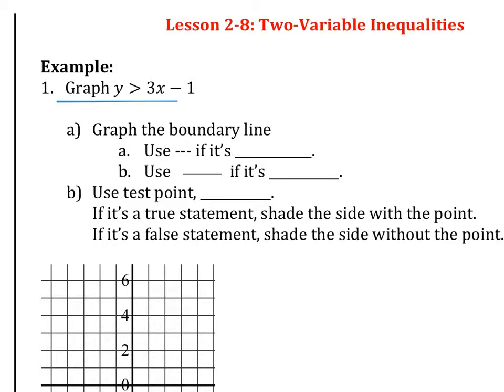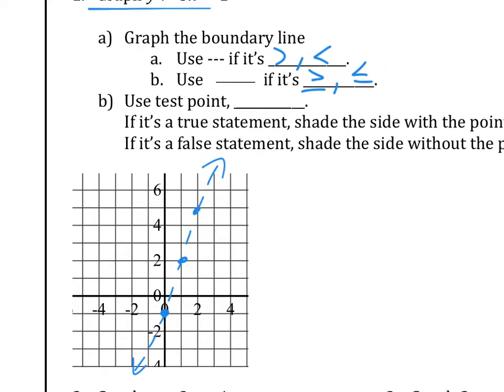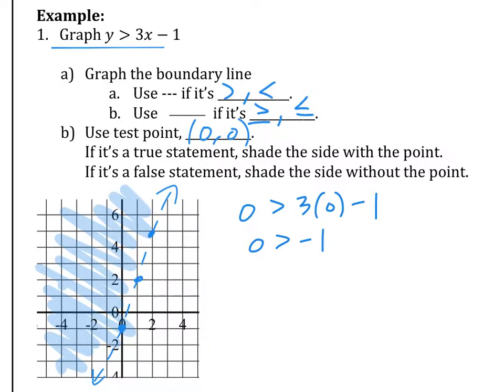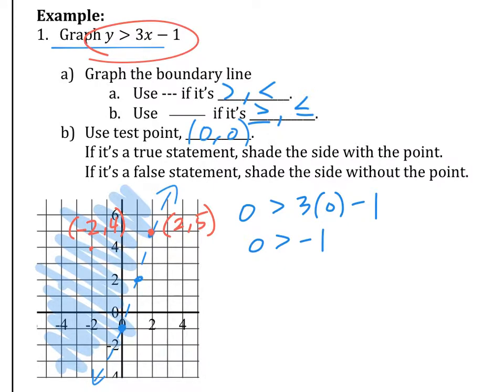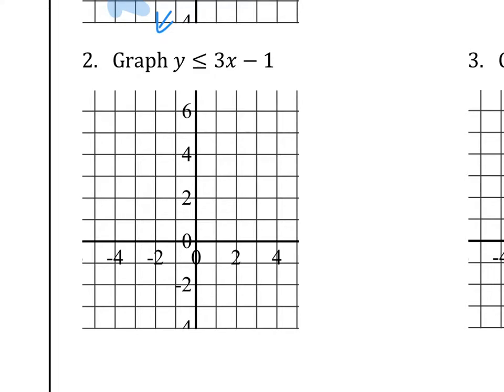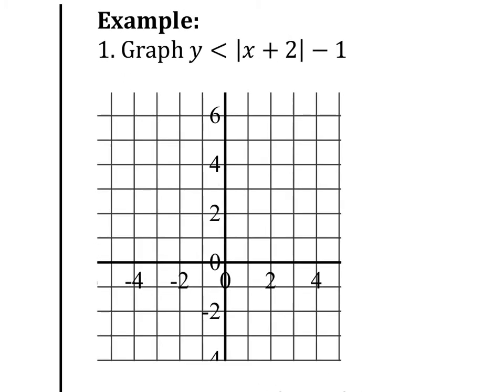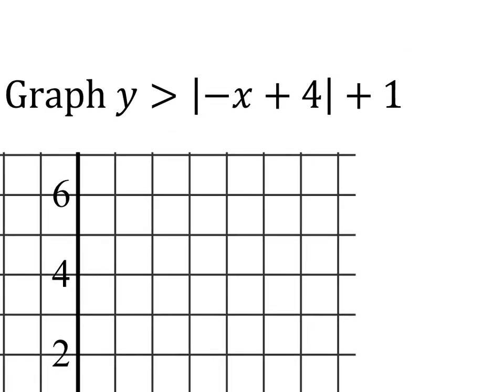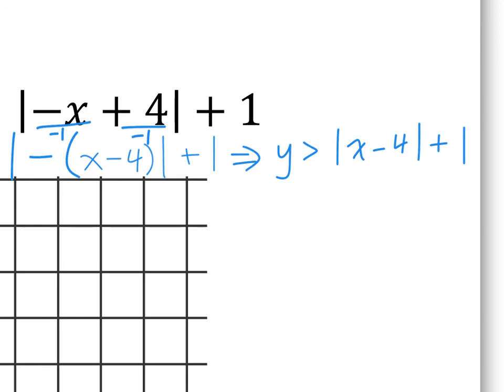Honors Algebra 2 - Ch.2.8